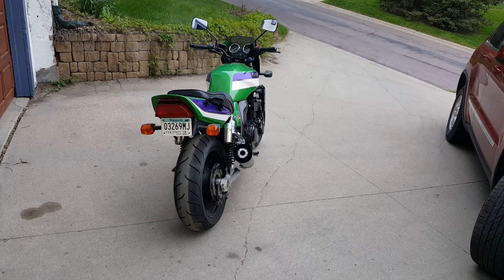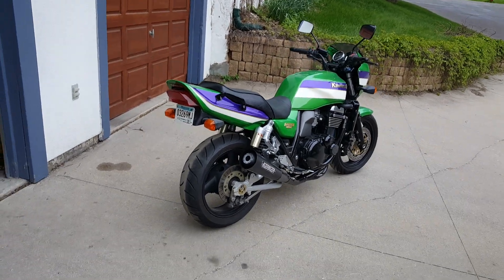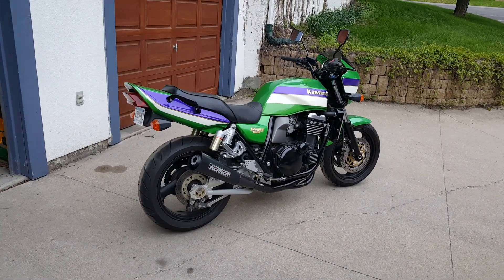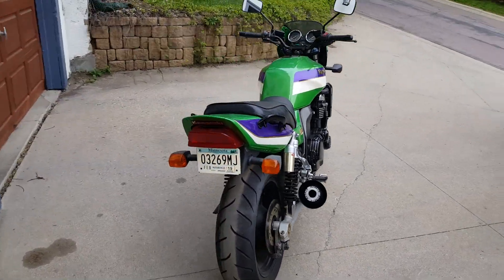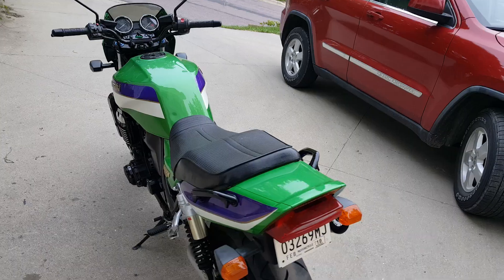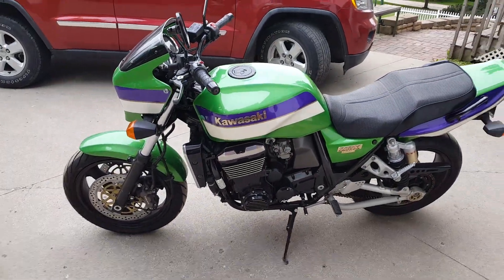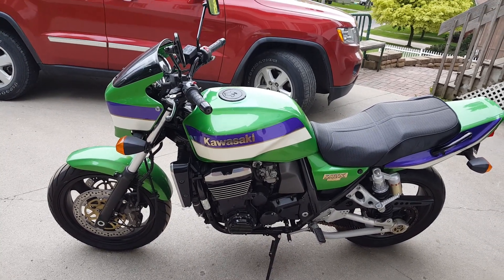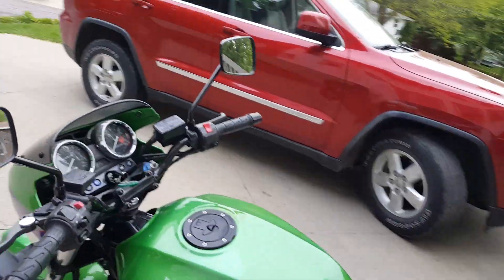Kawasaki ZRX1100 and Kerker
Just installed Kerker exhaust on 2000 Kawasaki ZRX1100